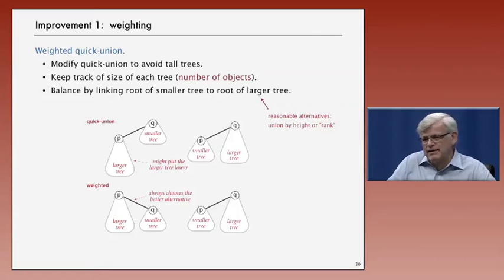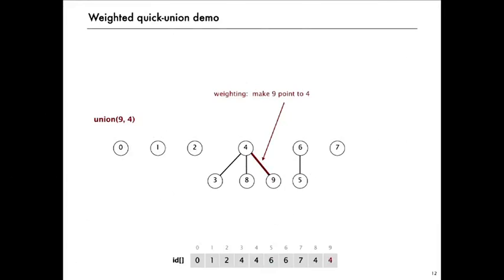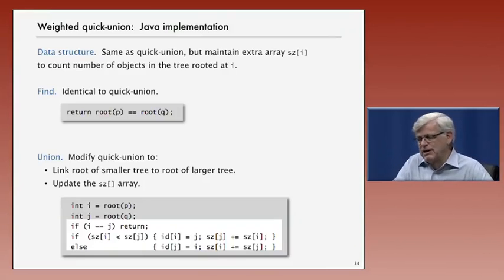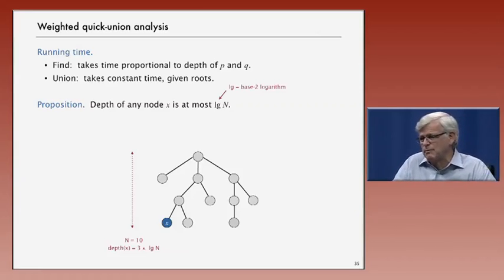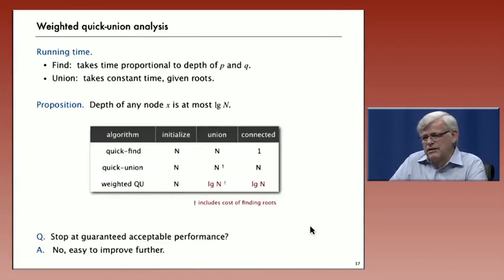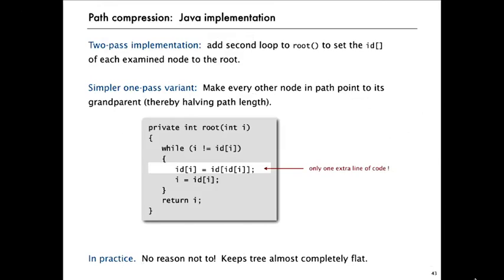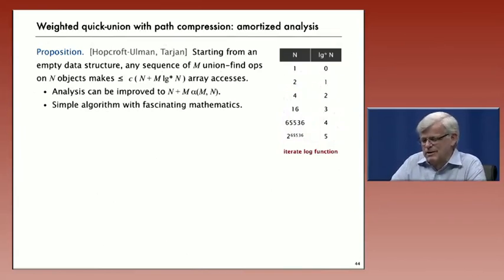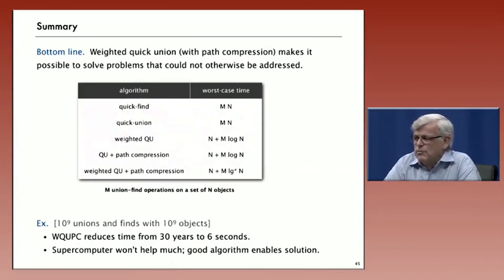4 Quick Union Improvements